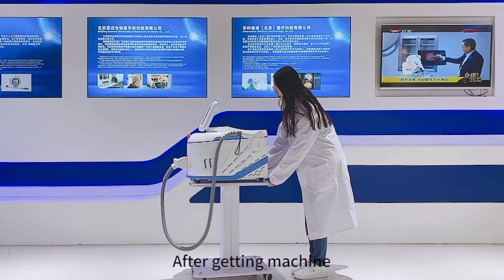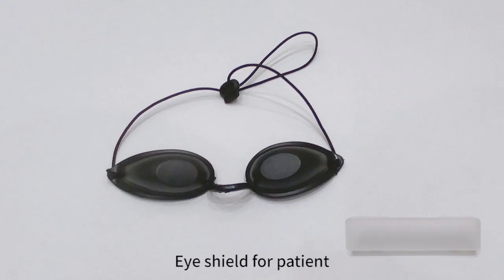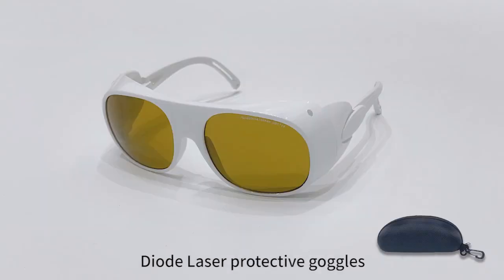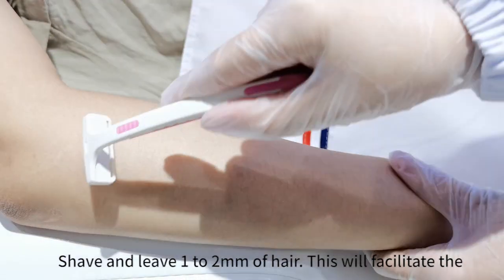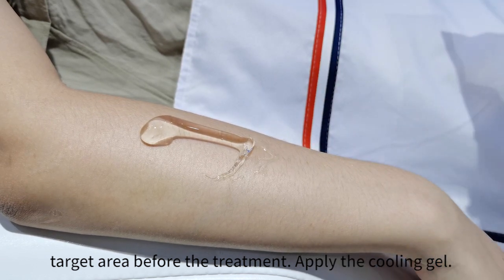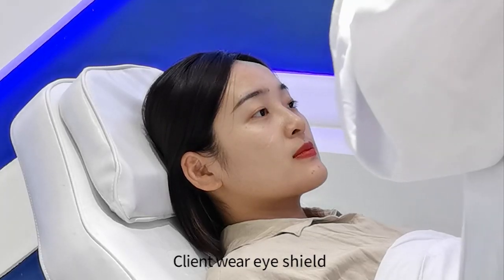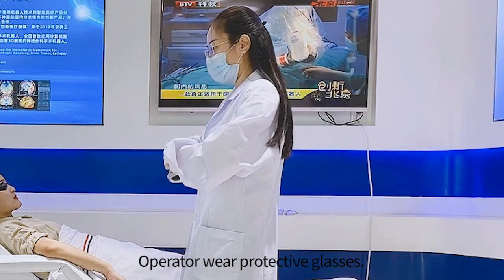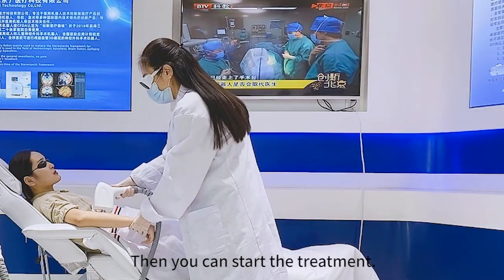A3 diode laser machine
A3 shell Diode laser machine
20 million shots
1 year warranty